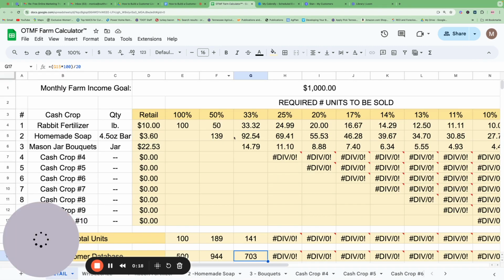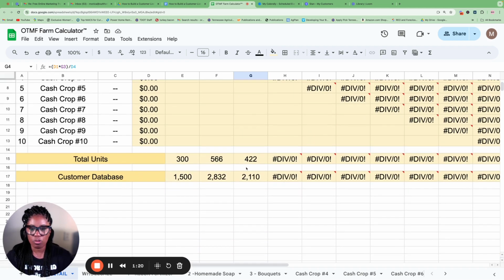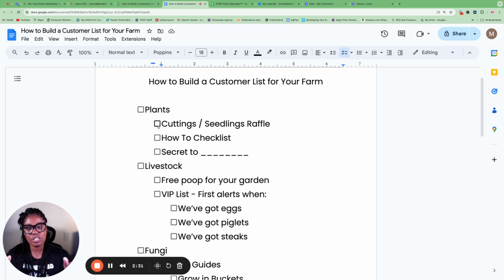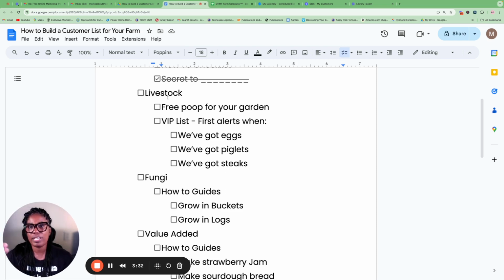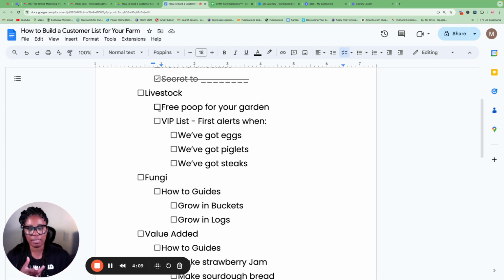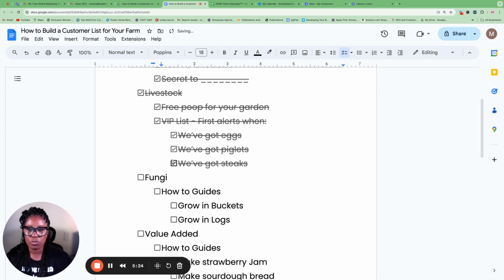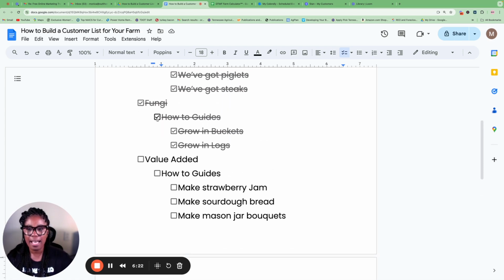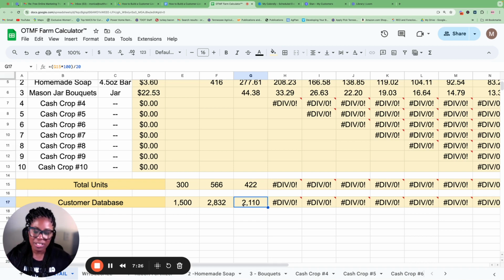How to Build a Customer List for Your Farm or Homestead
Here in a few weeks or months you will have an abundance of things. Now is the time to begin building a list of potential customers to offer those things to.

Also, every Saturday morning you are invited to join us for a meet and greet. Our community, Homestead Heroes is an each one teach one vibe and designed to be a place to support you in your homesteading or farming journey.